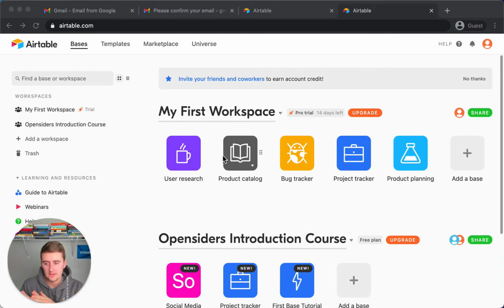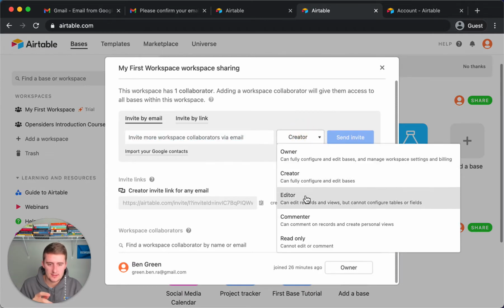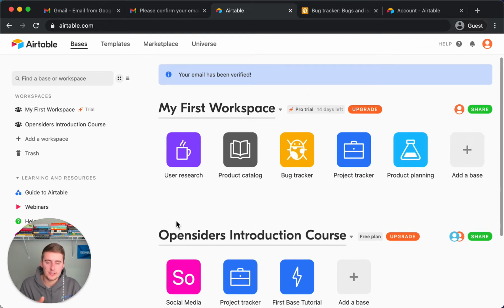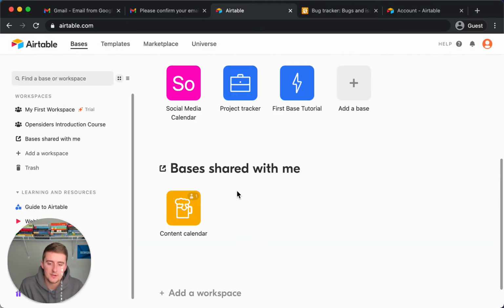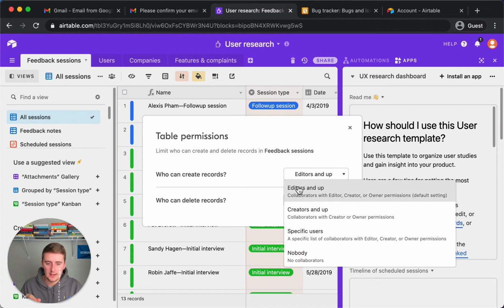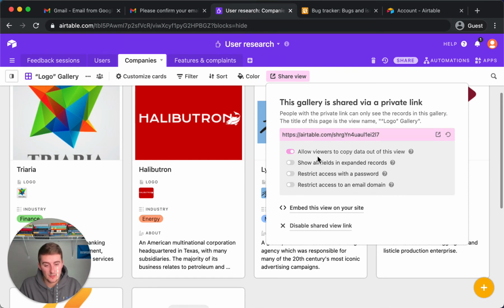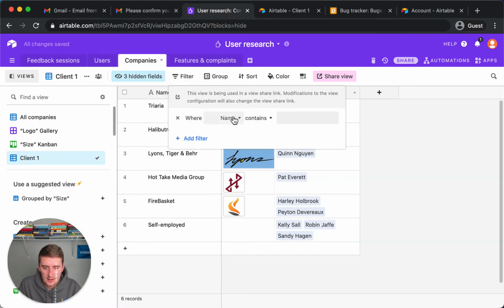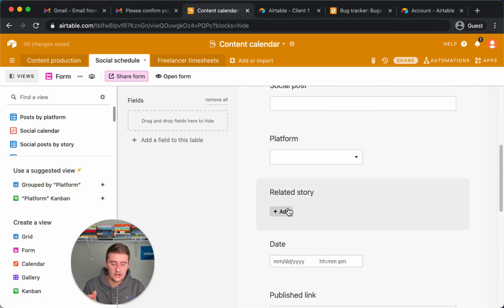5 Levels Of Sharing Airtable With Your Team | Full Airtable Sharing Permissions Walkthrough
Wanting to share Airtable with your team but do not want to risk them messing up your beautiful base? Want your team to only be able to edit and access Airtable data that they NEED to see? This video is the right one for your team if you want to share your Airtable base carefully, and with the best knowledge of the sharing permissions. Make sure to watch the whole video to get the best understanding of the 5 levels of Airtable sharing permissions.